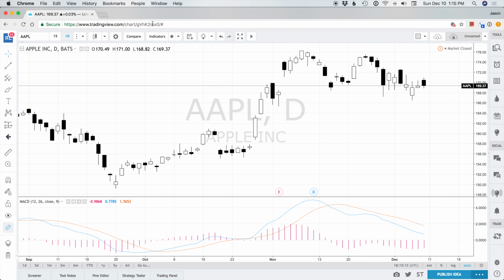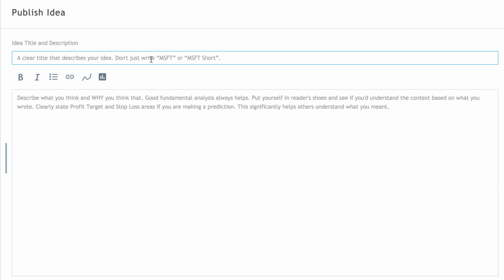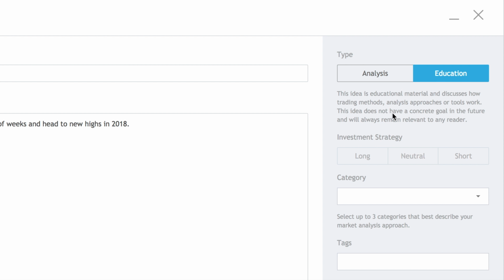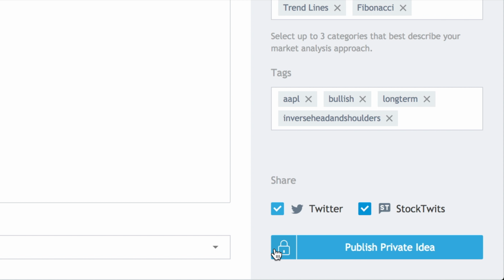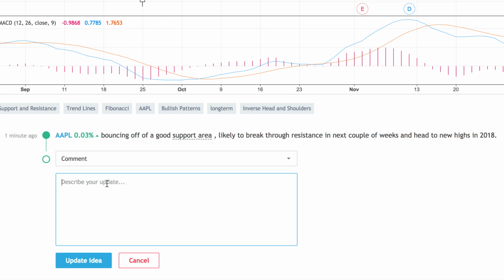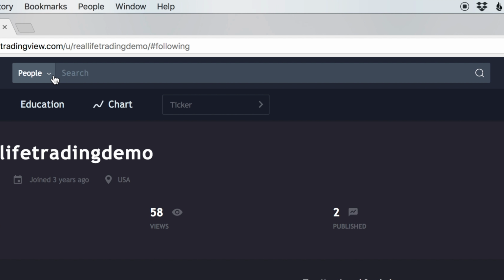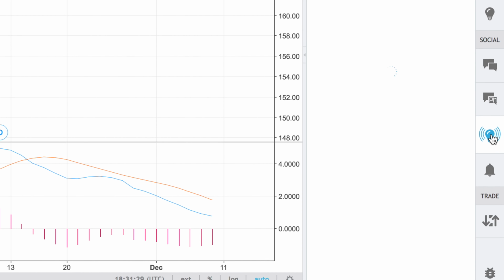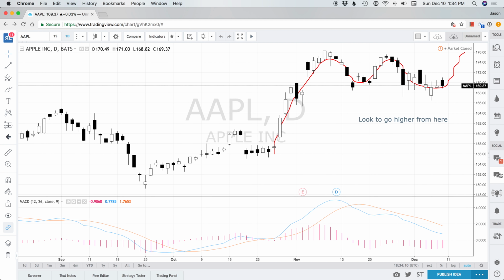How to Use TradingView: Part 3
Learn about the social integrations within TradingView.com that make it such a powerful online tool for traders.  In this video, you will learn how to take a snapshot of your chart and share it with others, how to publish both a private and public idea, how to find another TradingView user and follow their published ideas, as well as understanding the public and private chat features.

Love life, live life, and trade it!